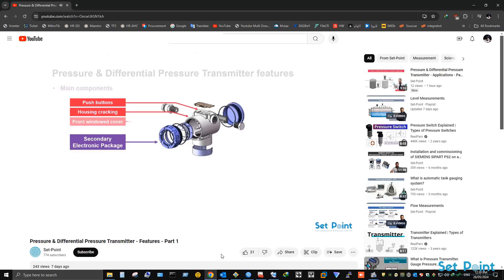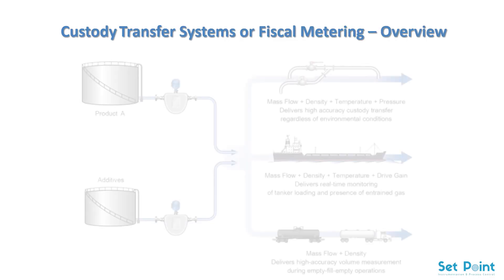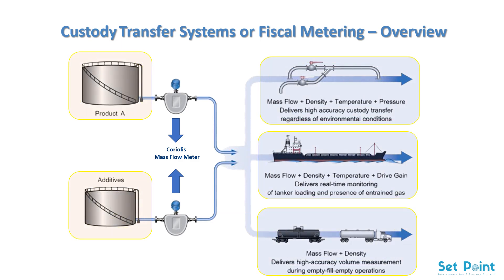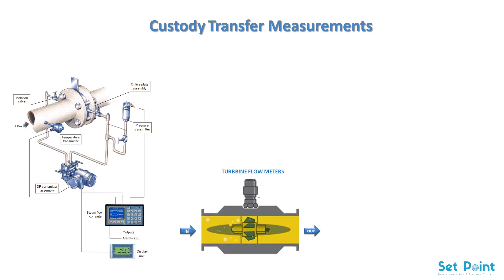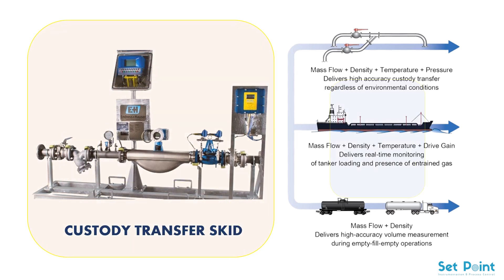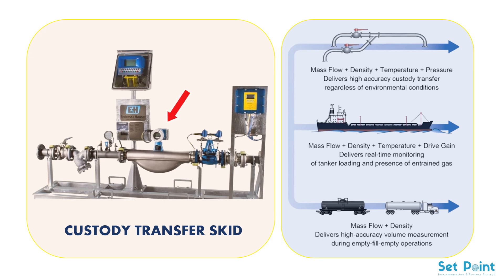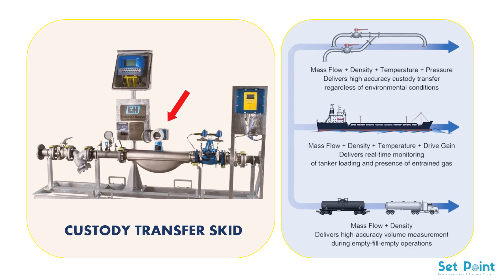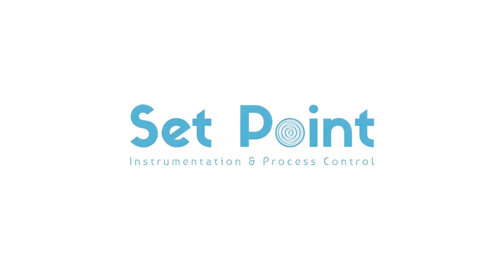Custody Transfer & Flow Measurements